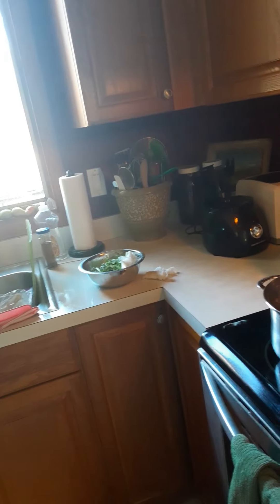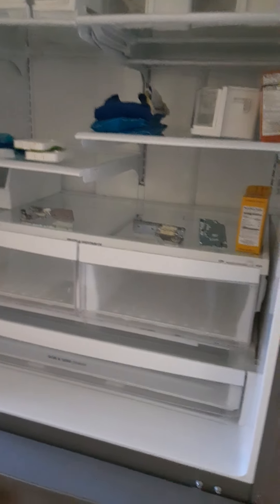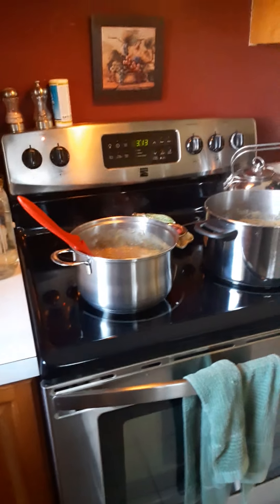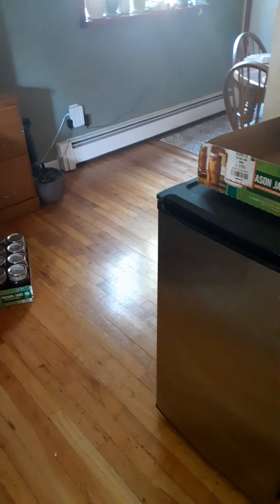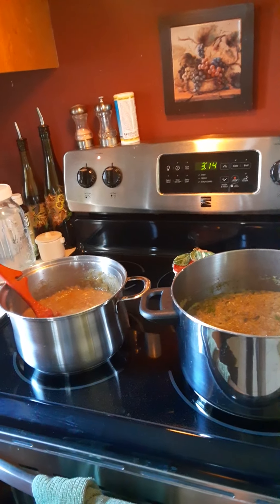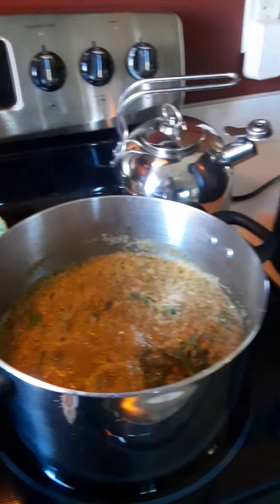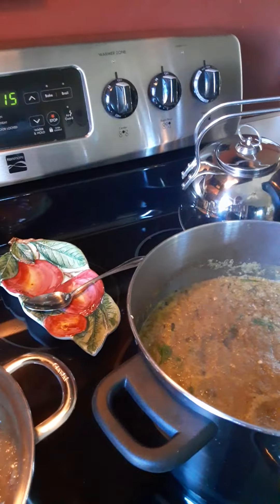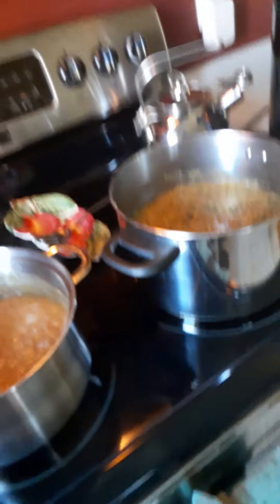What Do You Do when Your Fridge/Freezer Dies???!!!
Unfortunately for me our main fridge/freezer died and it was fully stocked!! I at first panicked and then had to figure out what to do with all of my food!! We set up some dorm fridges we had and stocked out the overflow garage fridge/freezer.

I used the pressure cooker, bbq, oven and pressure canner to salvage what I could! Fingers crossed we will have a new fridge/freezer this weekend!

Want to learn more about how I combine the "power of the plants" with the mind and body check out my site mindbodyspiritbreath.com or on FB @AmytheAmateurHerbalist

It's best to sign up for my weekly newsletter to learn all of the ways I use Mother Nature in my healing and living in tune with her. It's all about getting back to basics for healing and health.

Check out my Etsy shop for clean, toxin free and effective products